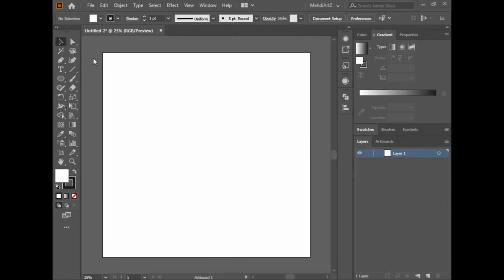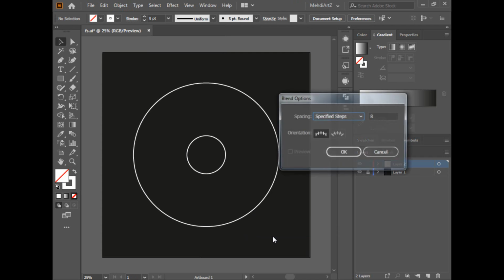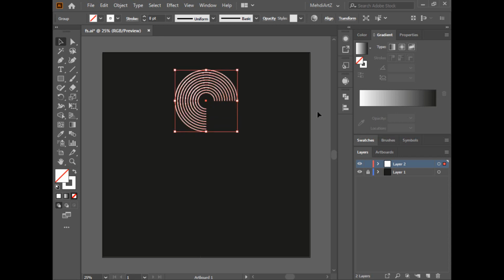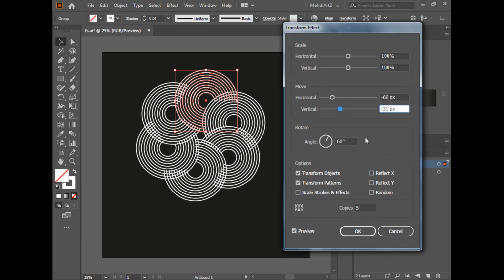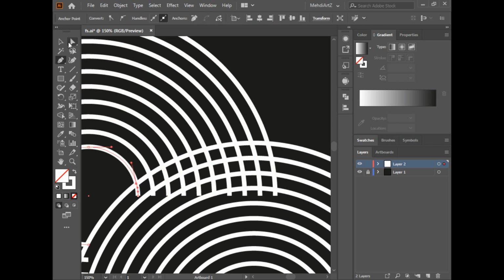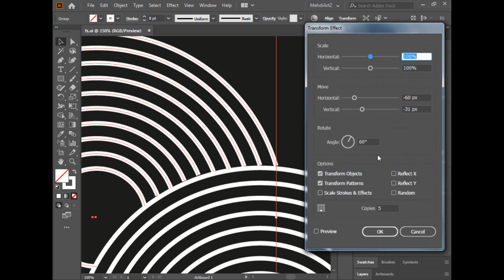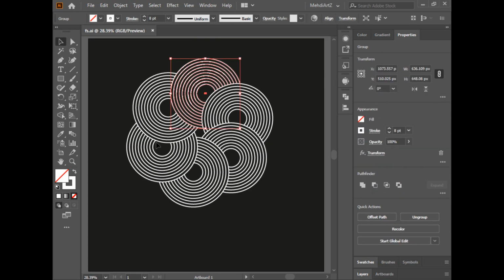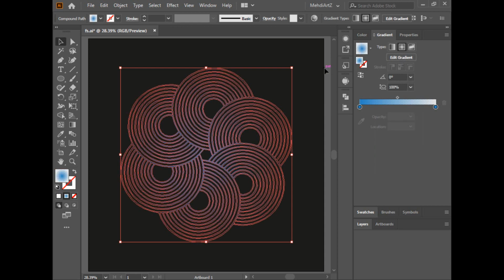Transform Effect Tutorial | Adobe Illustrator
transform effect is a really powerful tool and can make fantastic geometry designs from basic shapes by using it. in today's tutorial, you will learn how to make geometry designs with Transform Effect in Adobe Illustrator.